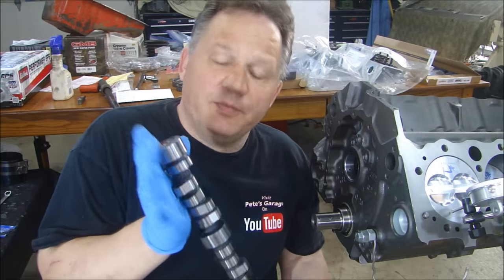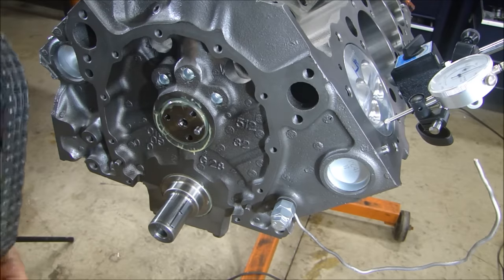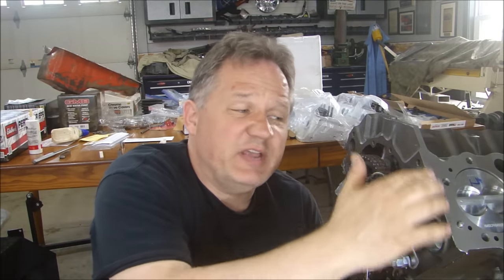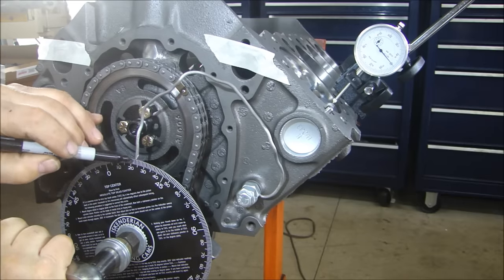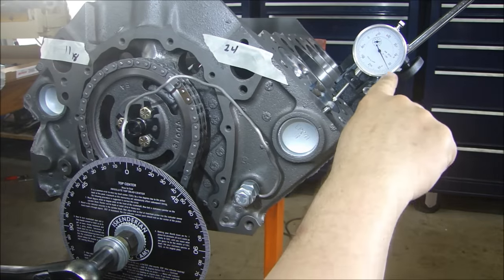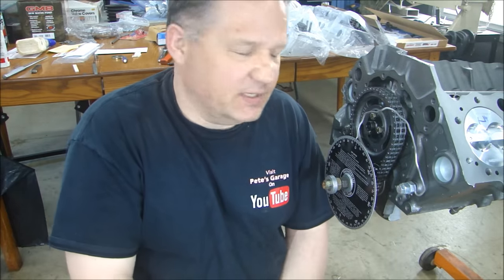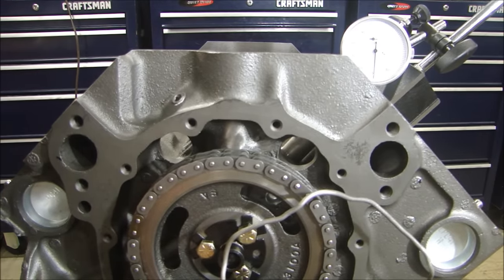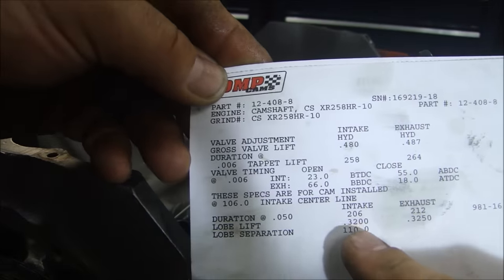Engine Building Part 3 Installing and Degreeing the Cam 350 Chevy Small Block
How to install and degree your cam. Chevy 350 small block.